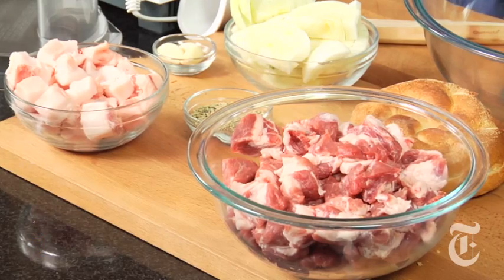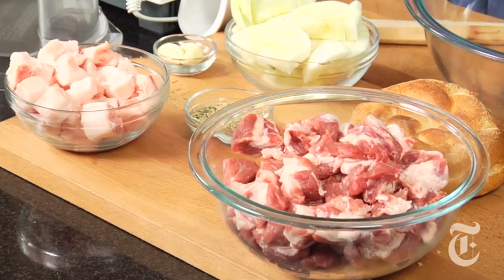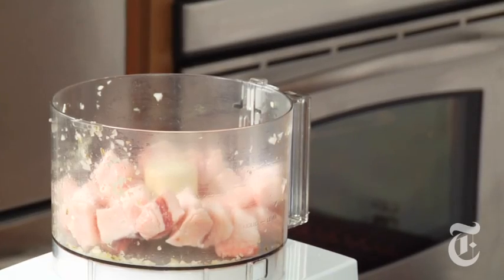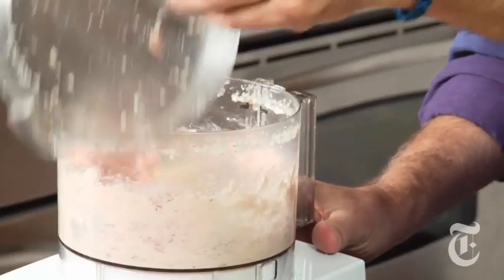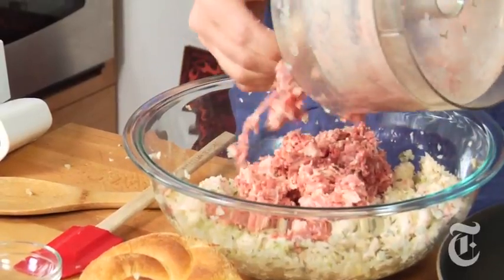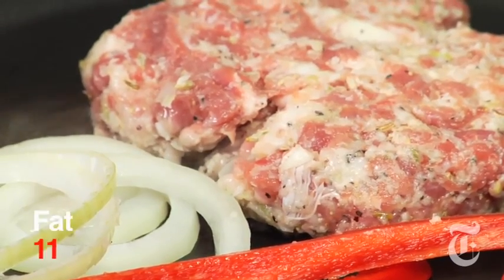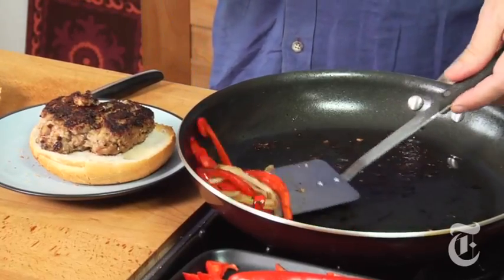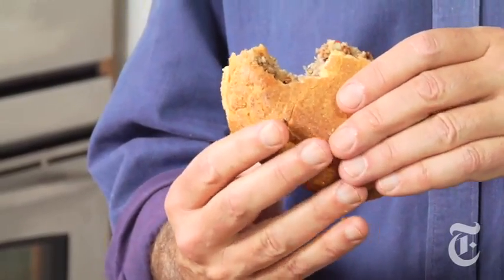Pork-Fennel Burgers | The New York Times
Mark Bittman makes pork-fennel burgers, an alternative to the standard beef burger.